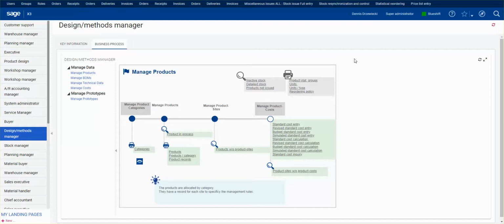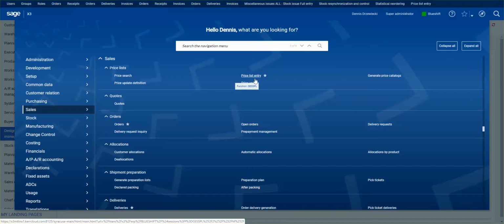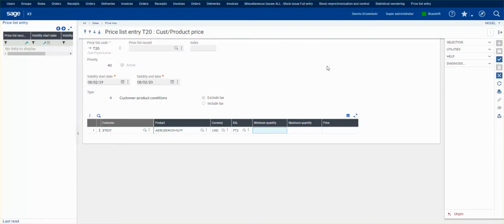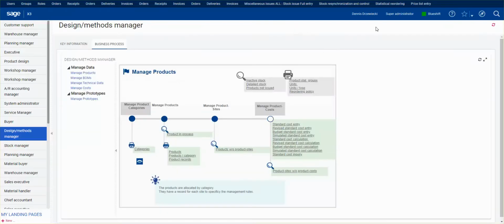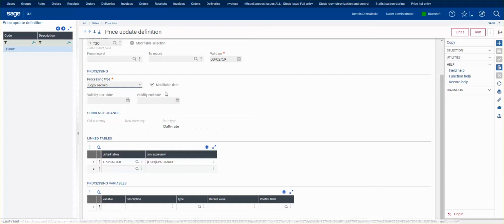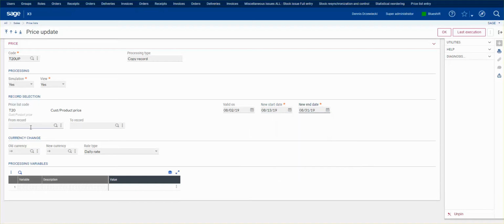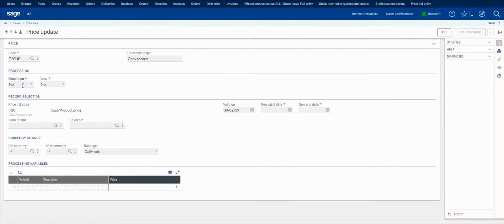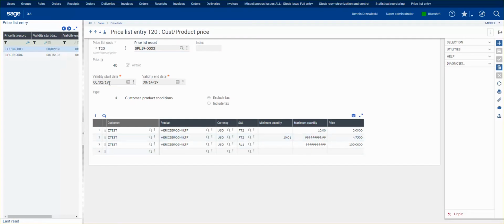Sage x3 sales price list entry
How to enter and update a basic customer-product based price list.